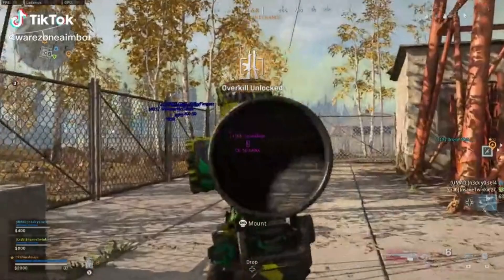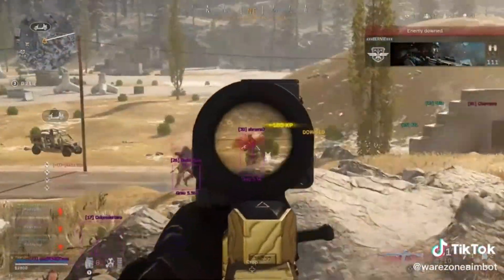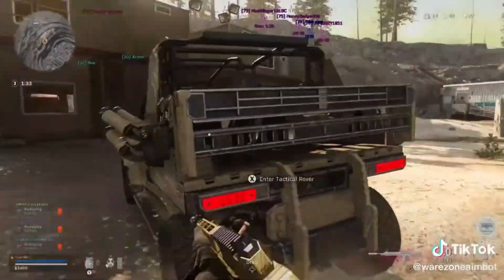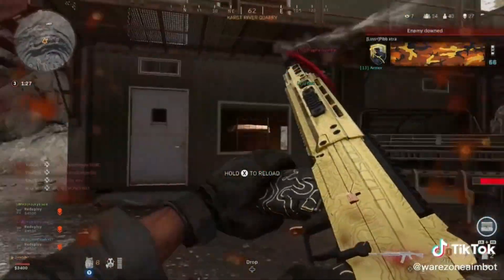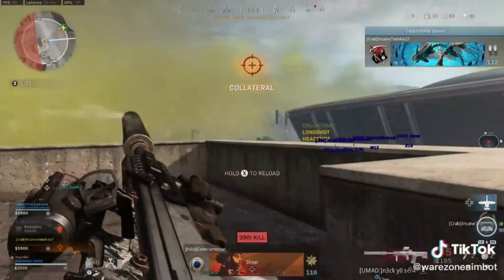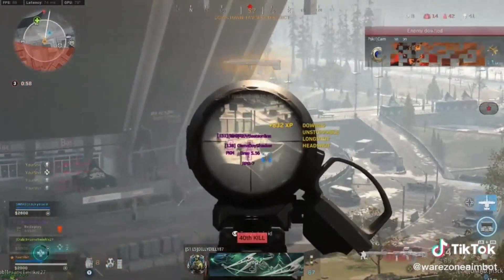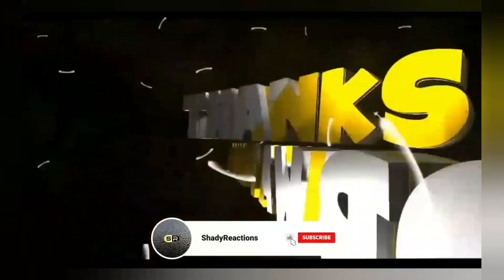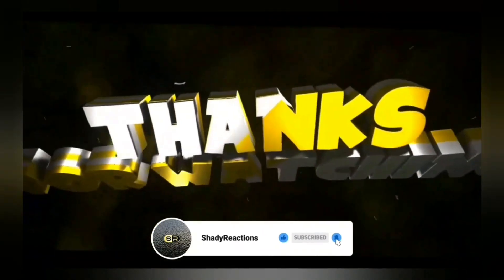Intervention in Modern Warfare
In this video we detail the leaked news about the Romeo 7000 aka the Remington 7000 aka the Shytek Intervention coming in season 5 of modern warfare. This not officially confirmed tho.